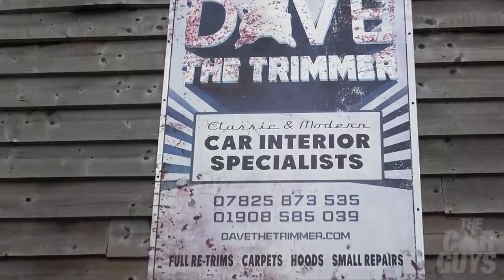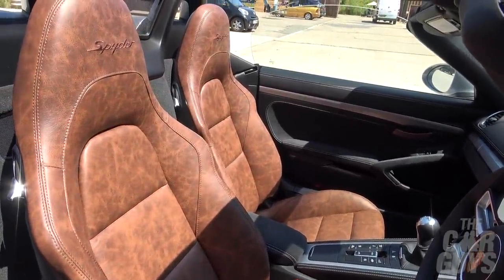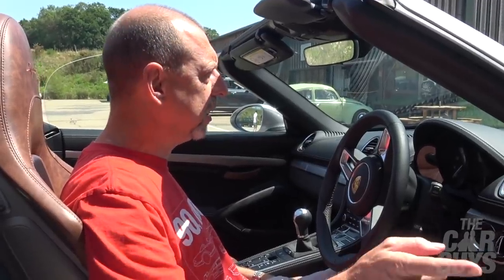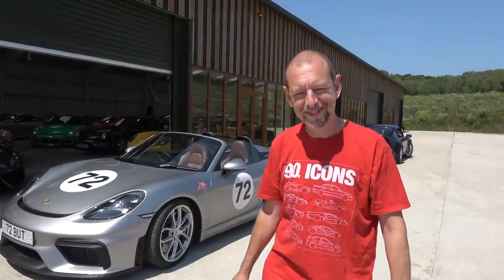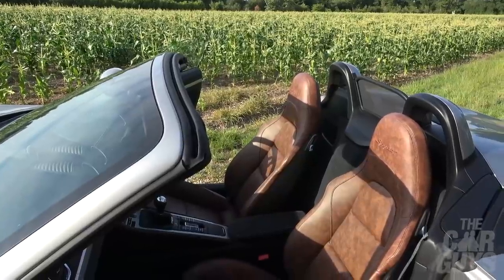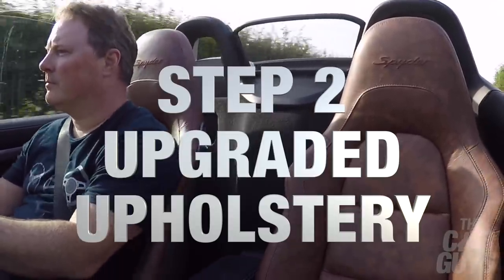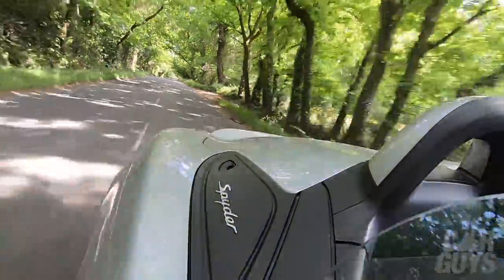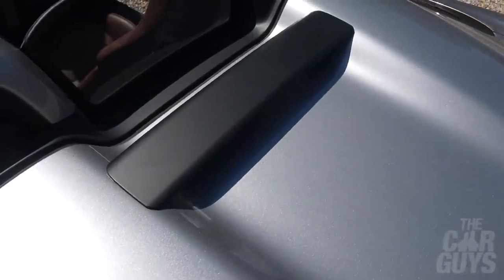Porsche 718 Spyder is BACK with NEW SEATS! | TheCarGuys.tv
It’s finally happened! Ever since Damian picked up his brand new Porsche 718 Spyder in 2019 he wanted to make some changes to the interior upholstery to emulate the look of a 1950s Porsche RSK racer.

And now, six months later, a window in Dave the Trimmer’s schedule meant a quick trip to Milton Keynes and a week spent ripping out Porsche own Alcantara sports seats, and re-upholstering them in aged brown leather. Boom!

And this is the first reveal of the results – both to you, and to Jason. And what better place than at The Octane Collection in the south of England.

How do the new seats look? Does the car now look like a modern evocation of an RSK? Has anything else been re-upholstered at the same time? Will Jason like it? Has this simple change now completely changed the look and feel of the new car? And what’s next for the modding of this vehicle? All these questions and more will be answered in this week’s episode.

Chapters:
00:00 Welcome to TheCarGuys
00:20 Opening titles
00:29 Introduction
01:08 Wrist Watch Check
01:26 Reveal of the new seats
04:50 Octane Collection
06:00 DB's plans for the Spyder
11:16 Thank you for watching
11:52 Titles

TheWatchGuys.tv
In this episode, Mr Taylor is wearing a Rolex GMT-Master II, ref 126710BLNR. Mr Butt is wearing a Rolex Yacht-Master 40, ref 126655.

Special thanks
Dave the Trimmer – 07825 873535 – Davethetrimmer.com
Lucas & Christan @ The Octane Collection - 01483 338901

Credits
The CarGuys are:
Damian Butt
Jason Taylor

Music
PG Butt (title)